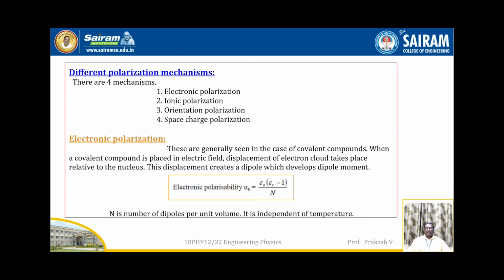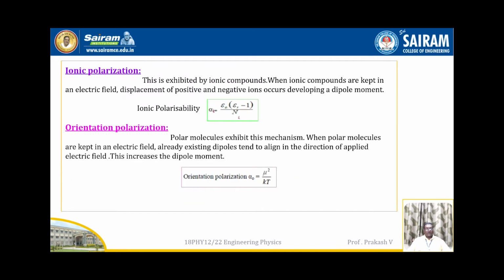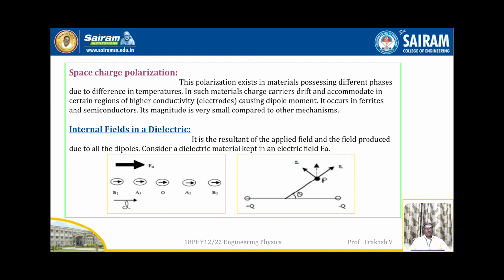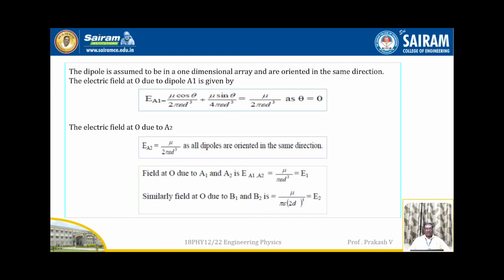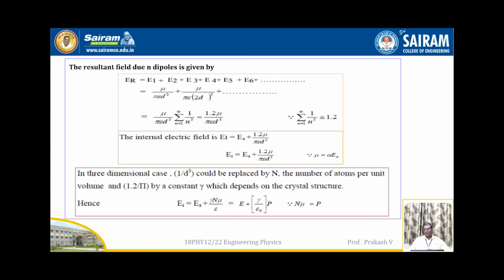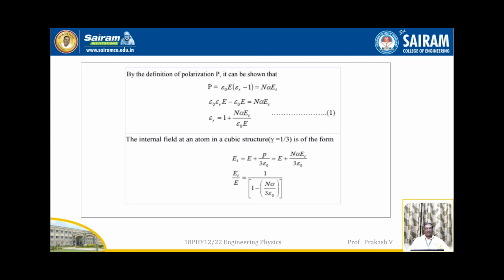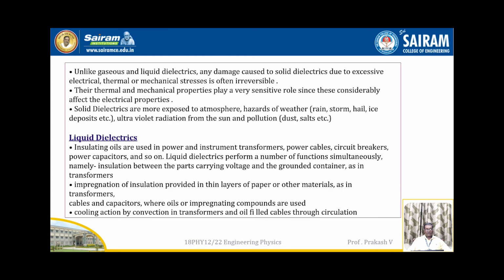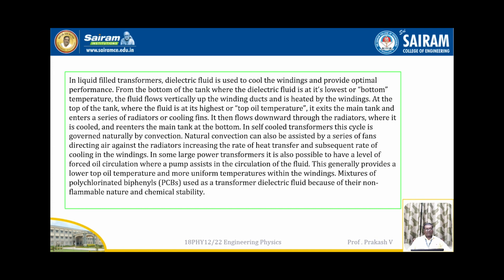Lecture Video_18PHY12_Module 5_CLAUSIUS - MOSOTTI RELATION _Prakash V